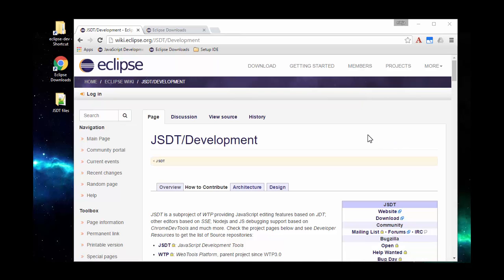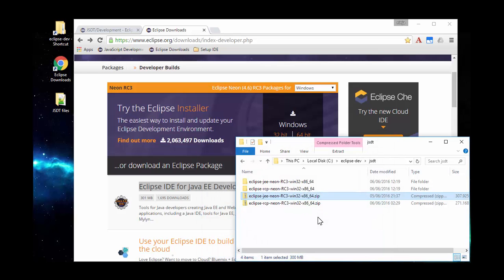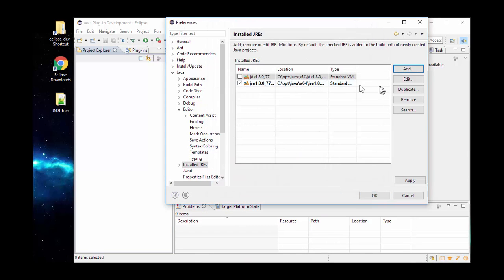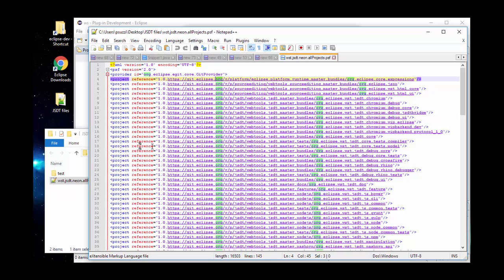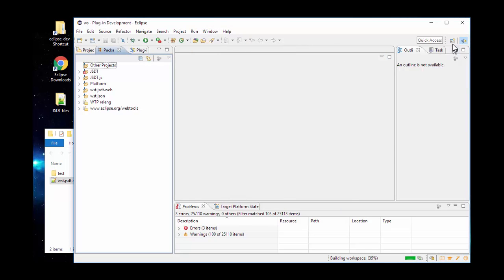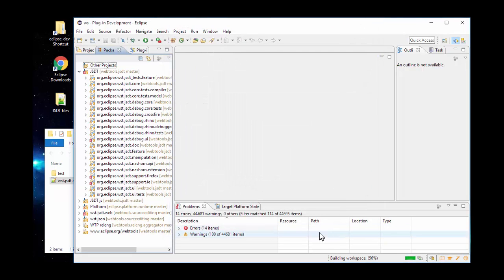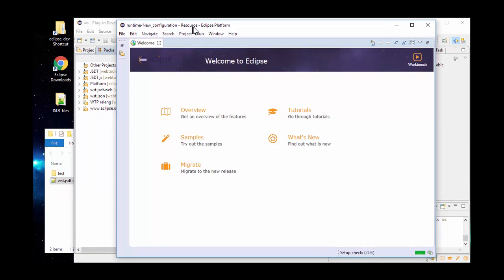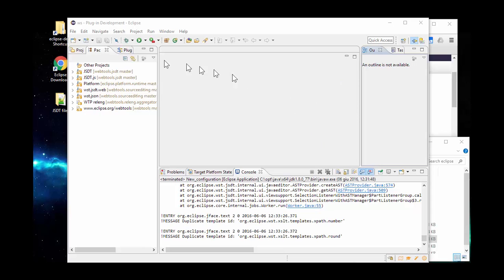Setup JSDT Development Environment Neon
This tutorial explains how to setup the JSDT development environment (JavaScript Development Tools)